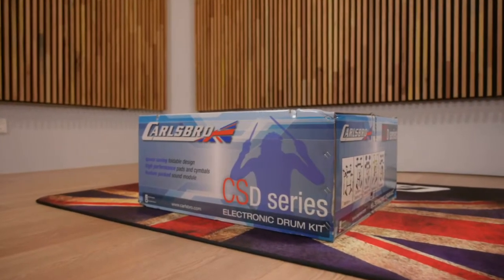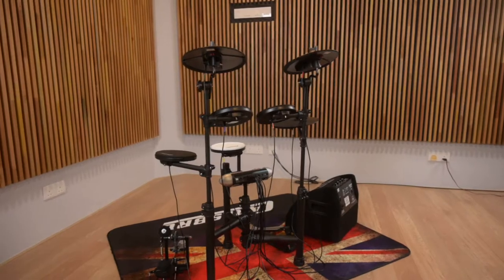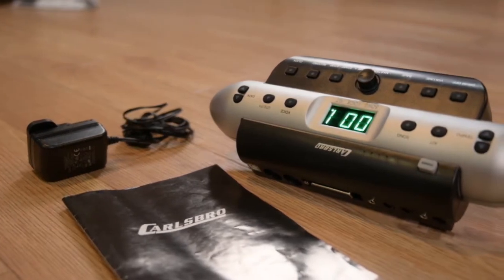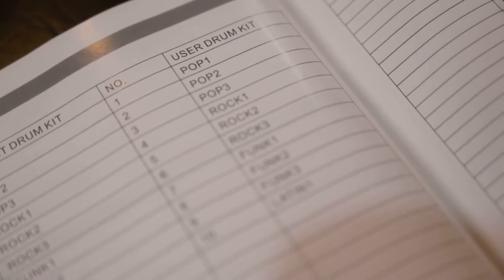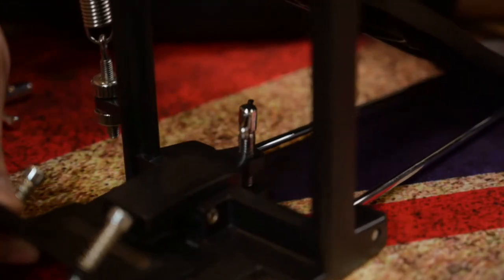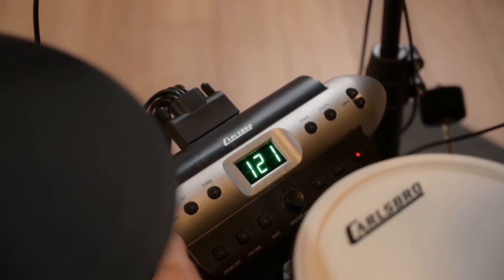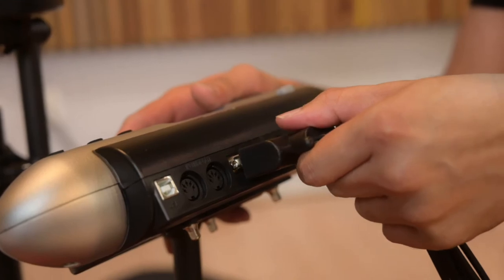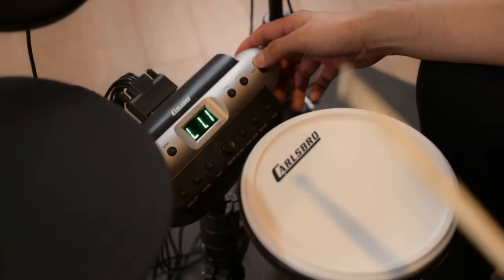CARLSBRO Digital Drums 131 Review